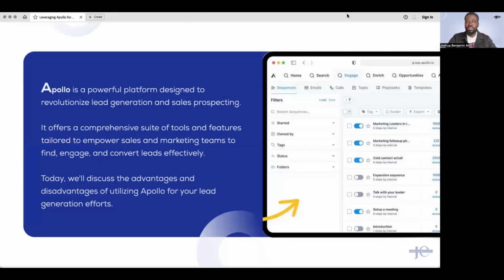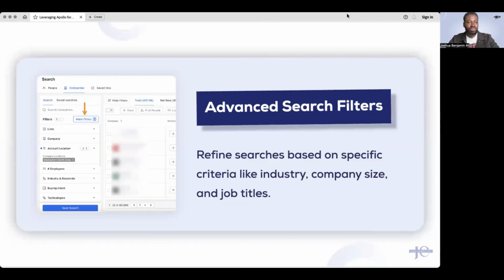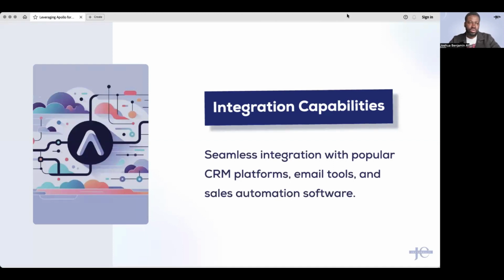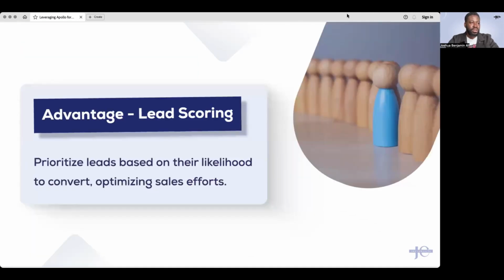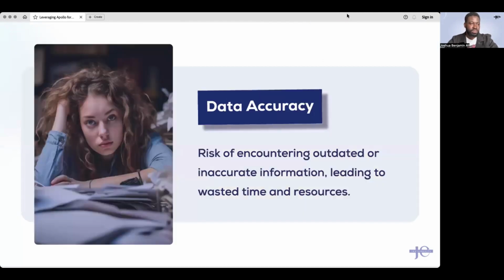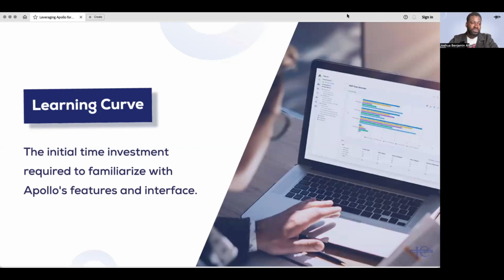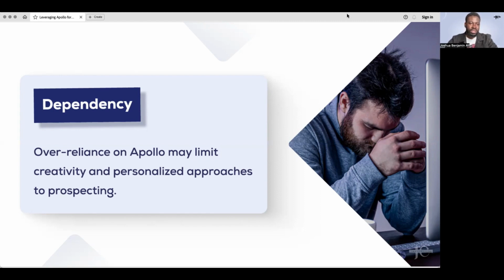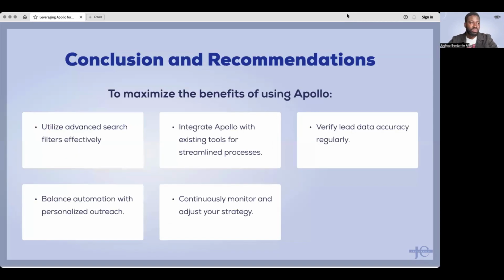Leveraging Apollo for Lead Generation Pros and Cons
Explore the world of lead generation with Apollo in our latest video! 🚀 In this comprehensive guide, we dive into the advantages and disadvantages of leveraging Apollo for your lead generation efforts.

Discover how Apollo can revolutionize your lead generation efforts, from its extensive database and advanced search capabilities to automation features and insightful analytics. We'll also explore potential drawbacks, including cost considerations, data accuracy issues, compliance challenges, and finding the right balance between automation and personalization.

Share your experiences or questions in the comments below, and let's navigate the world of lead generation together! 💼📊